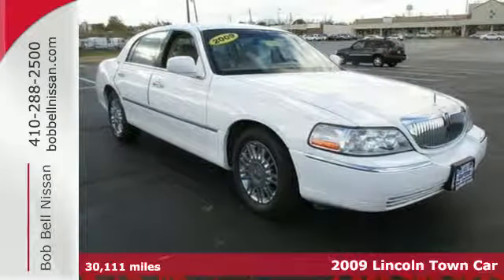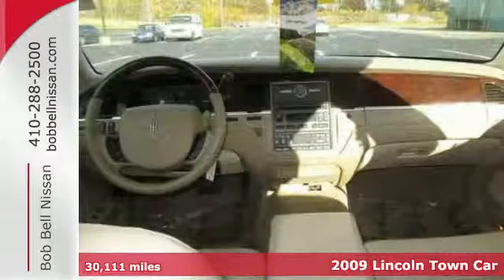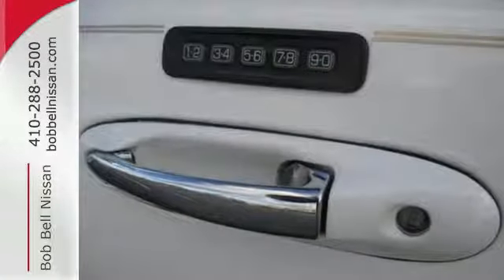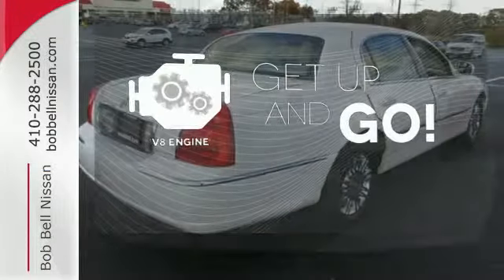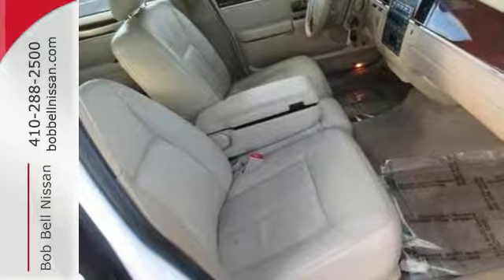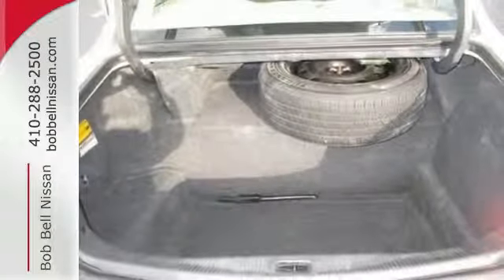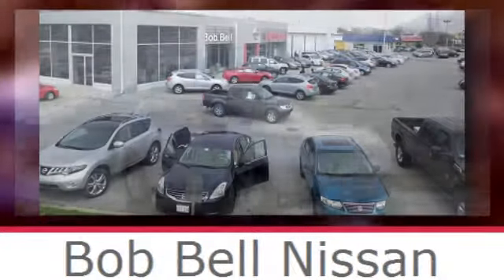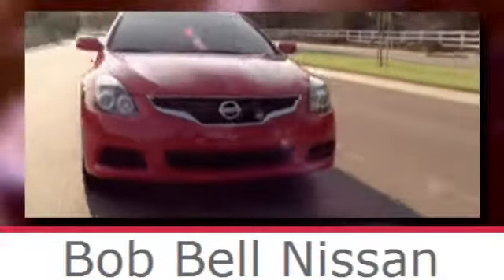2009 Lincoln Town Car Baltimore MD Dundalk, MD N71187A SOLD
Year: 2009
Make: Lincoln
Model: Town Car
Trim: Signature Limited
Engine: 8 Cyl - 4.6L
Transmission: Automatic
Color: Vibrant White
Interior: Light Camel w/Premium Leather Individual Comfort 4
Mileage: 30111
Stock #: N71187A
VIN: 2LNHM82V09X621361
NEW ARRIVAL! PRICED BELOW MARKET! THIS TOWN CAR WILL SELL FAST! -LOW MILES!- -HEATED FRONT SEATS, LEATHER SEATS, 8 CYLINDER ENGINE, PARKING SENSORS, AND MULTI-DISC CHANGER- Don't forget you get Free Oil Changes, Tire Rotations, Engine Guarantee for Life and more! -POPULAR COLOR COMBO- -NHTSA FIVE STAR CRASH TEST RATING!- This Town Car looks great with a clean Light Camel W/Premium Leather Individual Comfort 4 interior and Vibrant White exterior! Please call to confirm that this Town Car is still available! We are located at: 7900 Eastern Ave, Baltimore, MD 21224.

7900 Eastern Ave.

Address:
7900 Eastern Ave